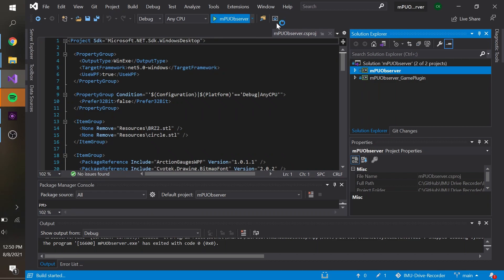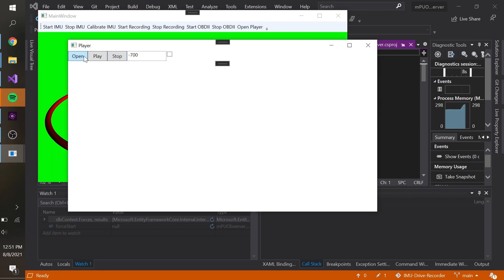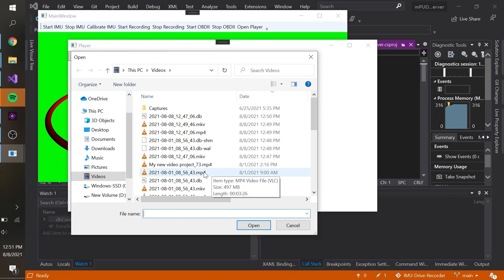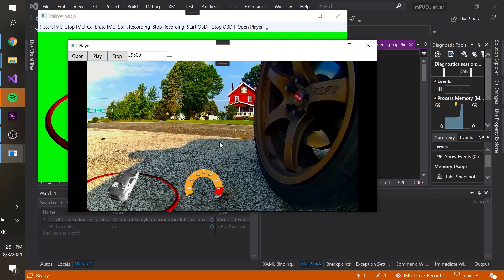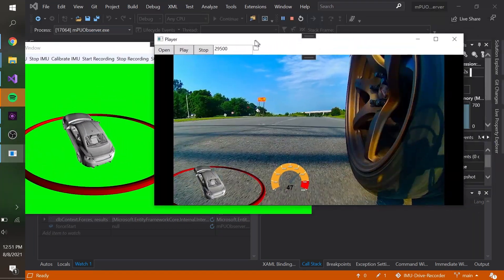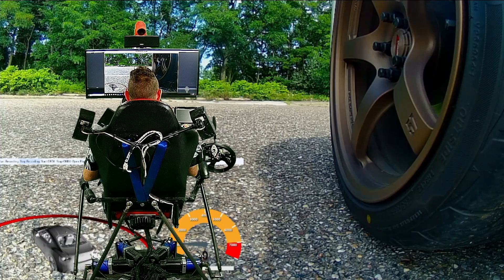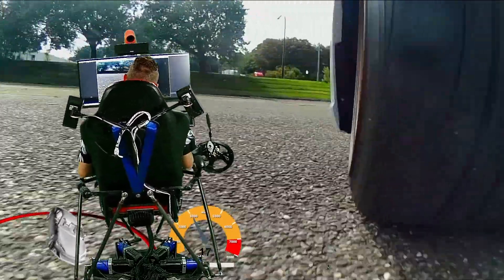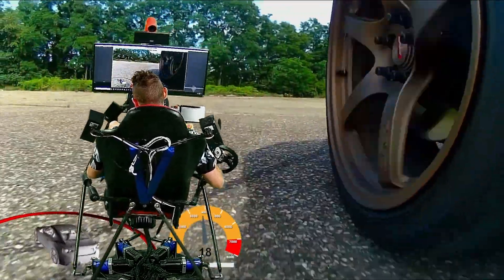Open 6DOF - BRZ - IMU Telemetry Playback from Slaloms, and other shenanigans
Project is open sourced and available on Github

Finally got around to getting this video made, I have actually had this working for a month. Its just very hard to get into the basement,.. as its just to gosh tootin nice out,...